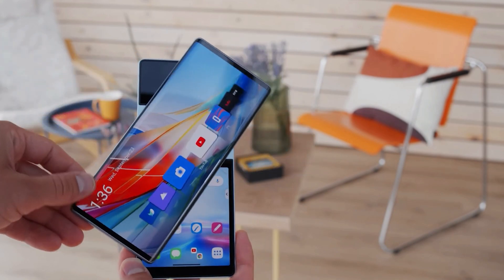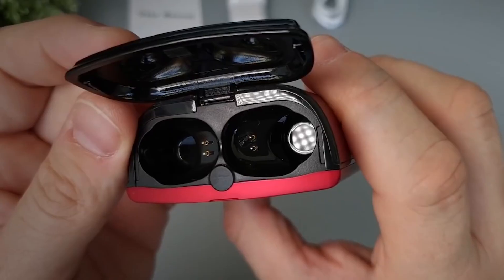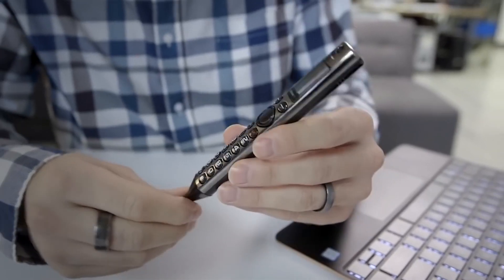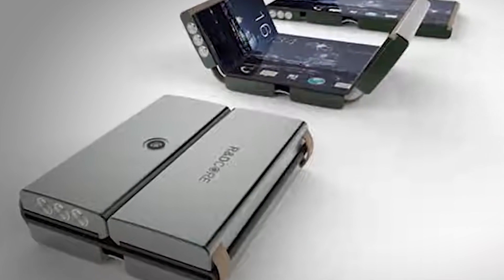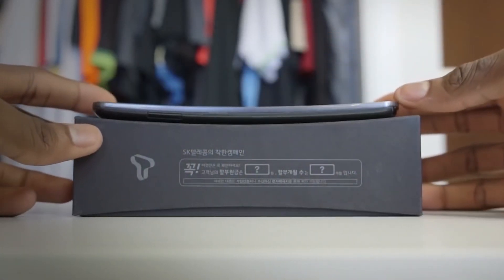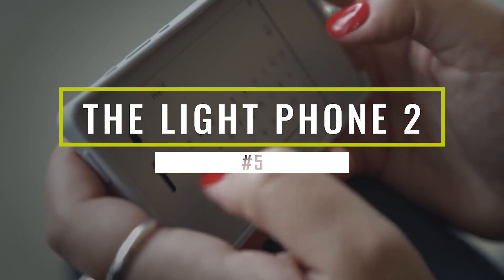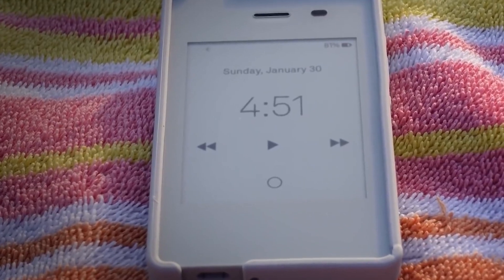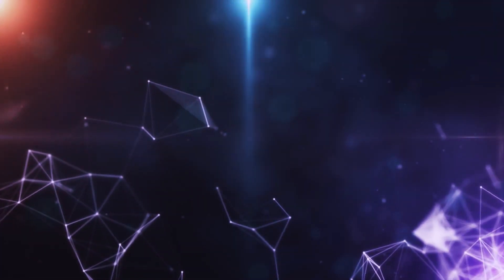5 Most Weird Smartphones Of The Future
What's the strangest smartphone you've ever seen? Chances are it wasn't enough to turn your head because most smartphone designs are pretty much the same (except for their size and operating system, of course). Today, let's take a look at some of the weirdest smartphones in the market with some exclusive facts about them.

Welcome To TechQuest!
Explore Advanced Futuristic Tech In Present Time.